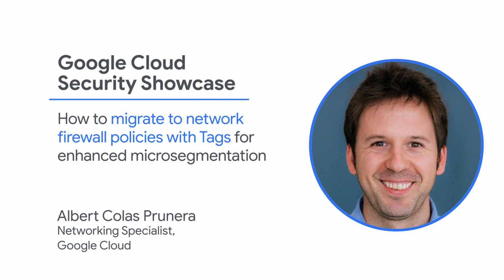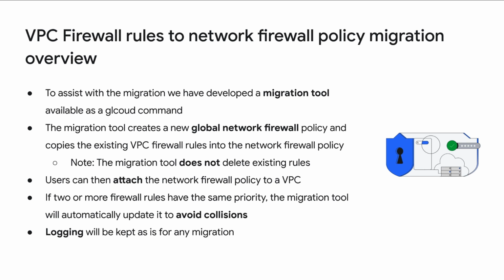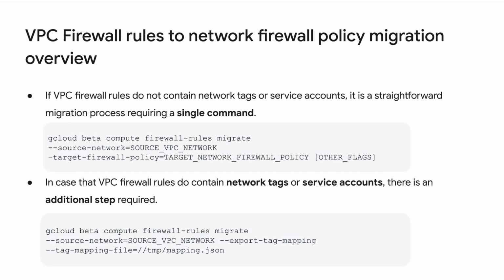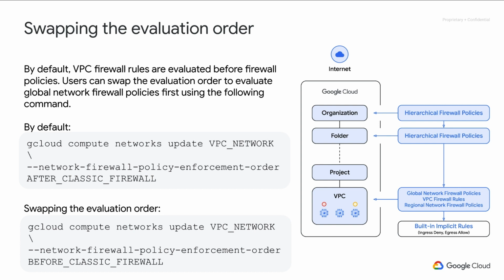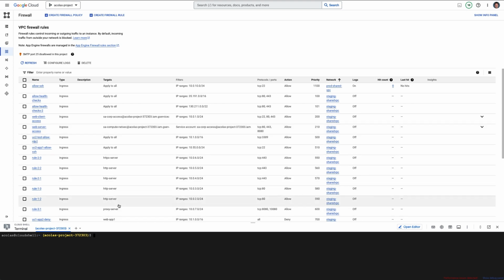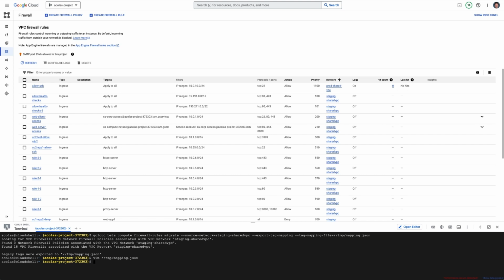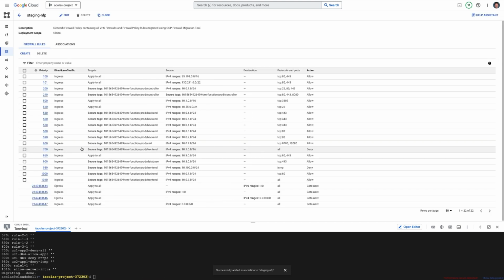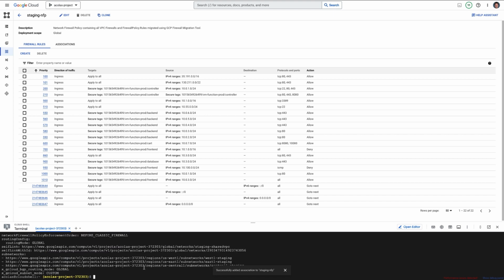How to migrate to network firewall policies with Tags for enhanced microsegmentation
Looking to build a least-privilege, self-service cloud environment? In this video, Networking Specialist Albert Colas Prunera will show how to migrate to network firewall policies and use tags to achieve microsegmentation. This can help you reduce the threat surface to what is necessary for valid system functions only, and help reduce lateral movement risk in the case of a breach.